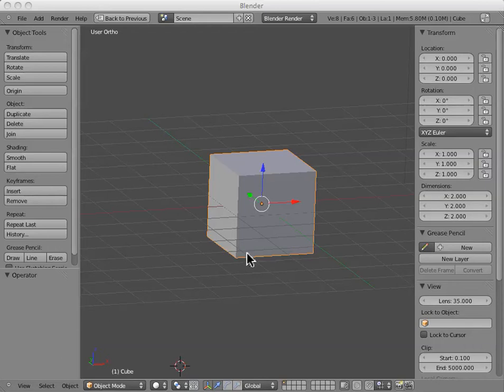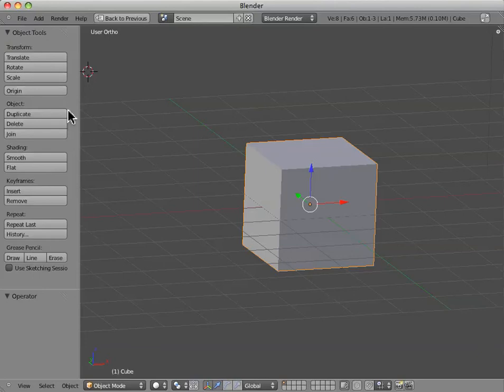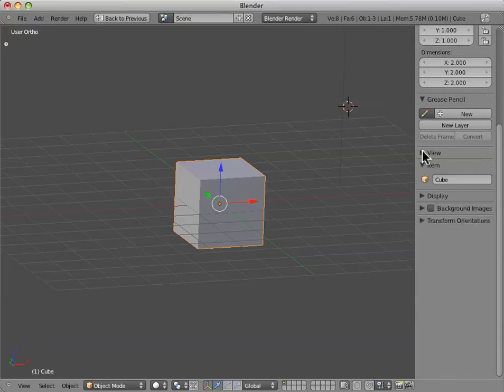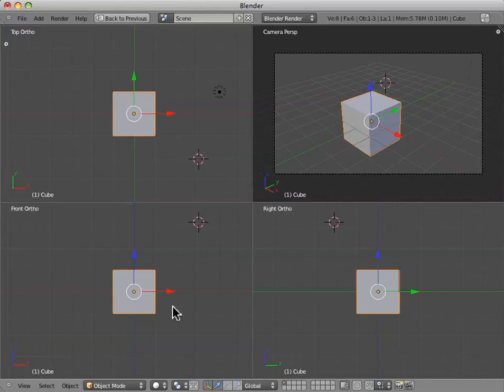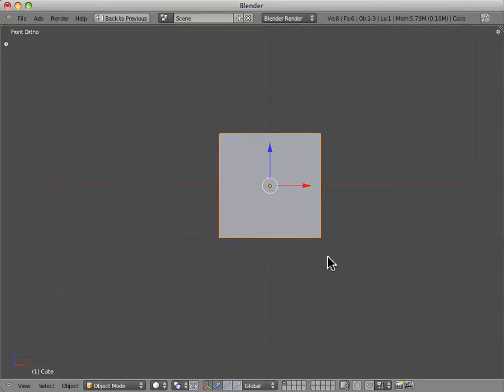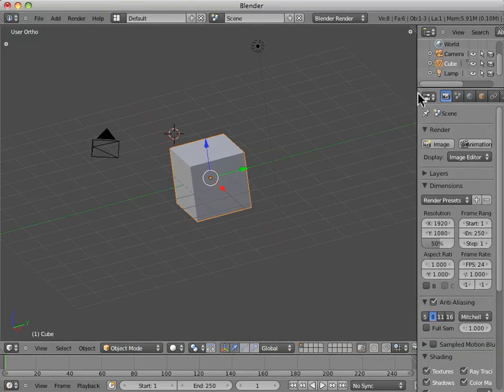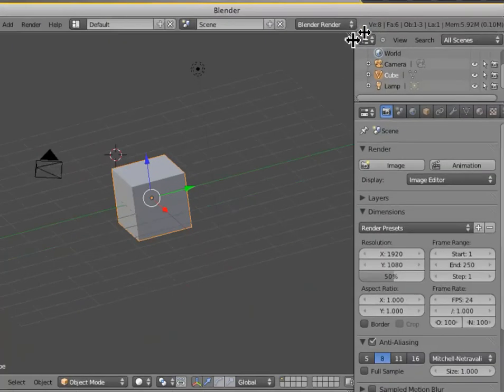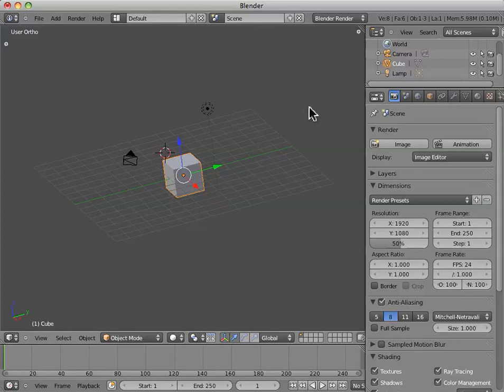VizBi 2011 - Blender 2.56 Tutorial #4 - QuadView and Windows.mp4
This fourth tutorial (in a series of six) guides Blender 2.56 users through the process of using QuadView to have simultaneous orthogonal perspectives of your scene and how to adjust, separate, and merge Blender interface windows.